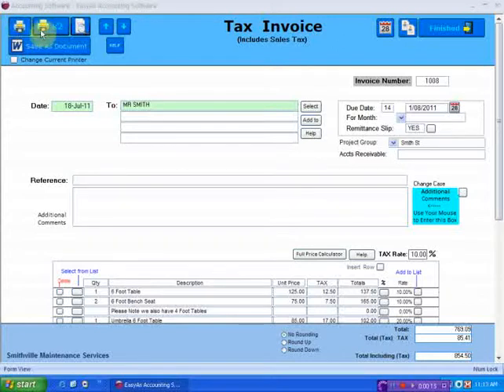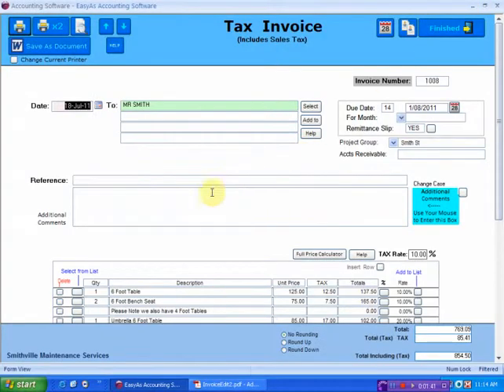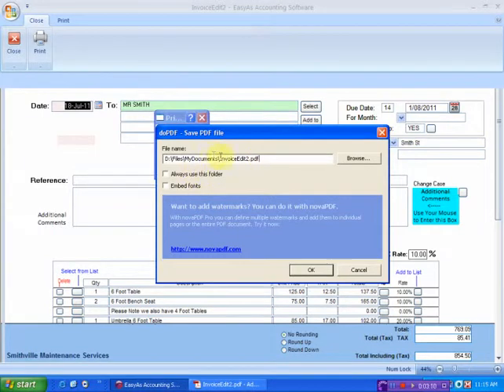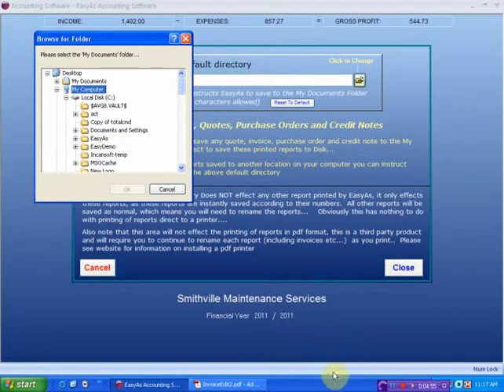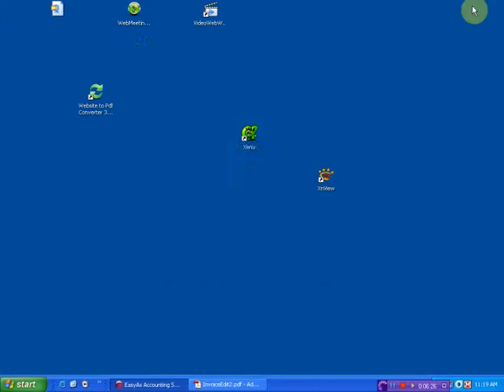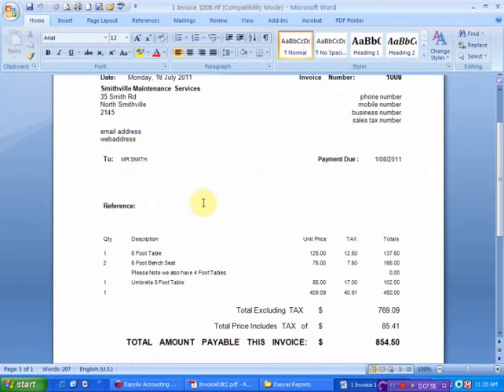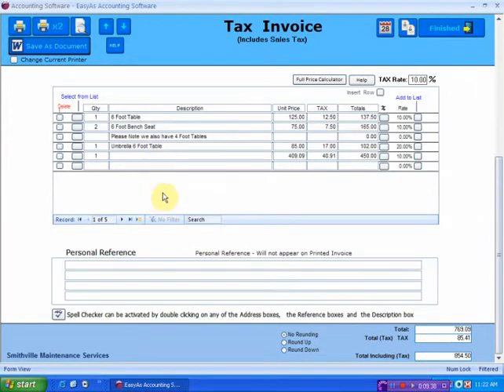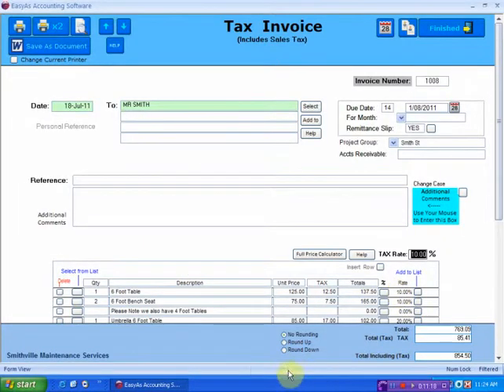Easy Invoices for Companies and Small Businesses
- A simple easy approach to invoicing for any Small Business or Company in any Industry.. Easy Invoicing by EasyAs Accounting Software